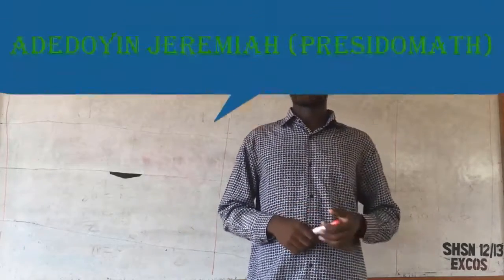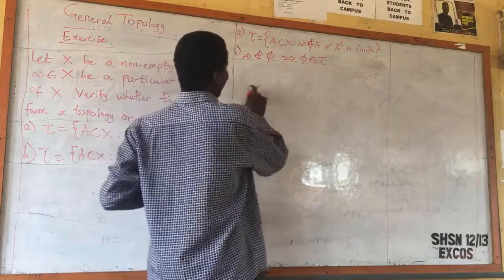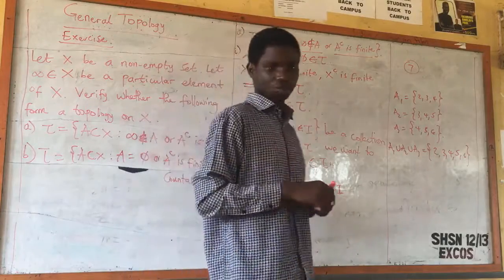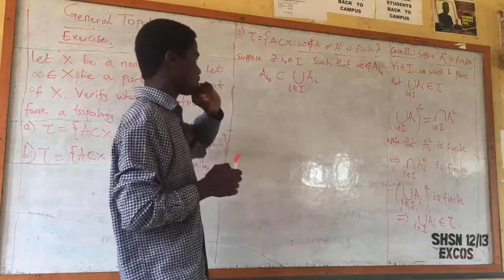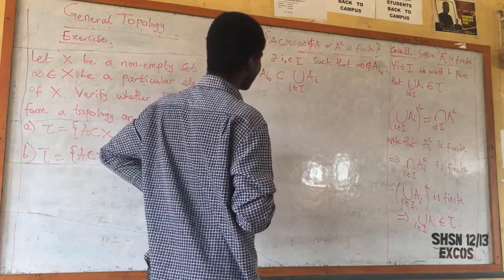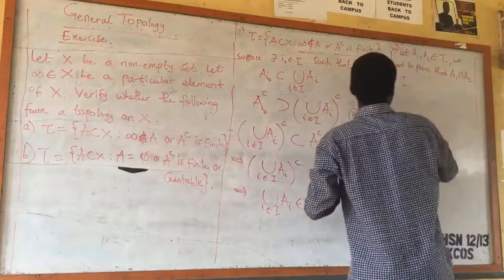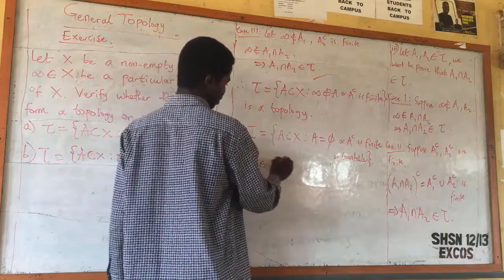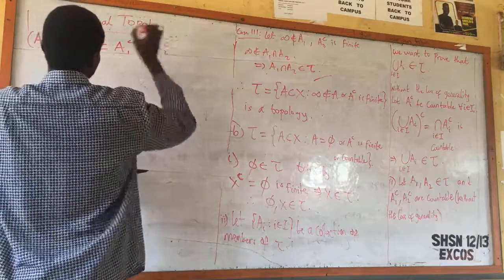Tutorial Questions/Exercises on the General Topology solved and well-explained || Non-trivial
"...When the enemy shall come in like a flood, the Spirit of the Lord shall lift up a standard against him."
Summary/Content of Video.
This is basically a tutorial question solved and well explained on the General Topological Space.